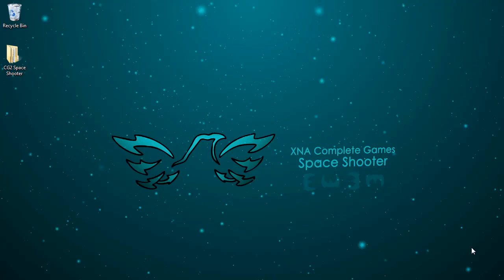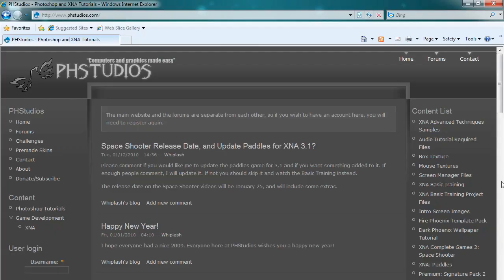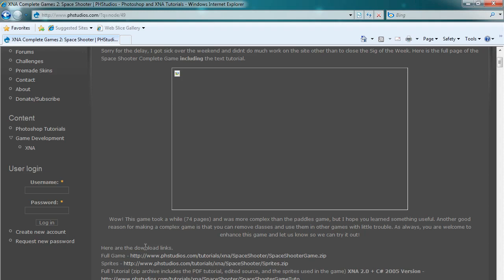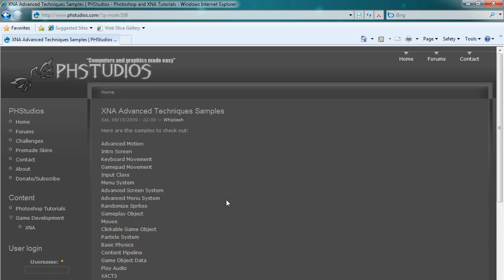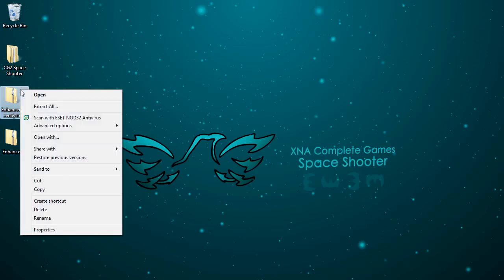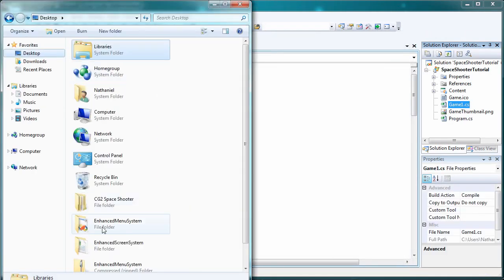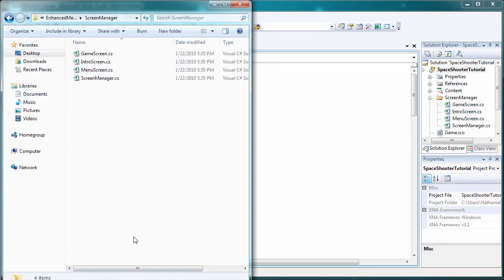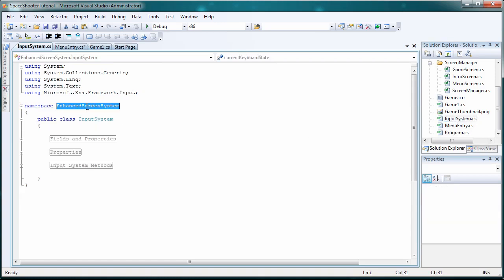XNA Space Shooter - GameEngine Part 1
In this tutorial, we start developing the Space Shooter game by dragging resources and classes into our project.  Part 1 of 2